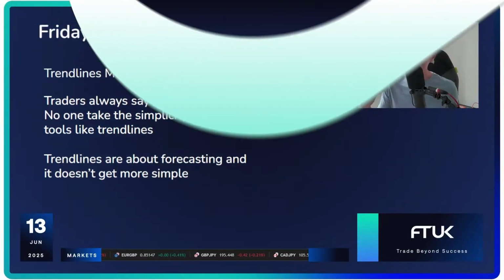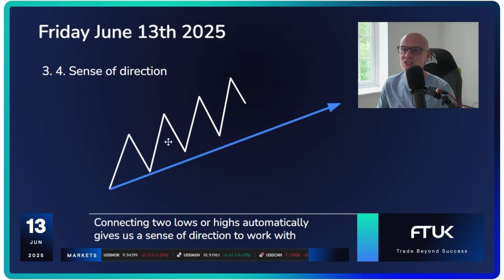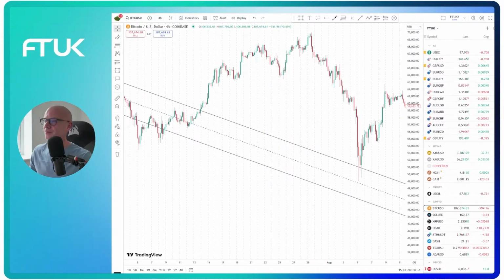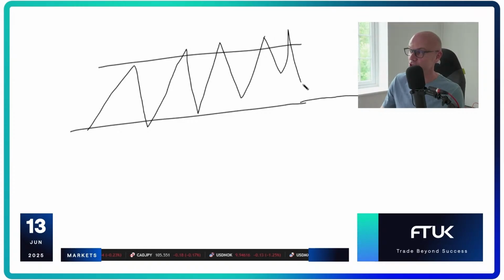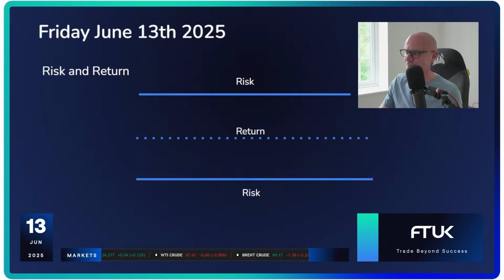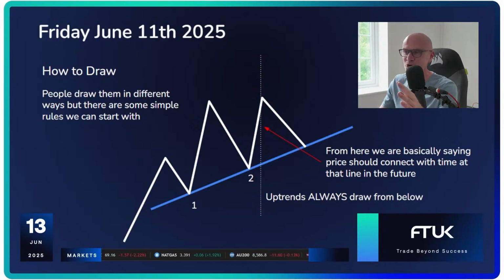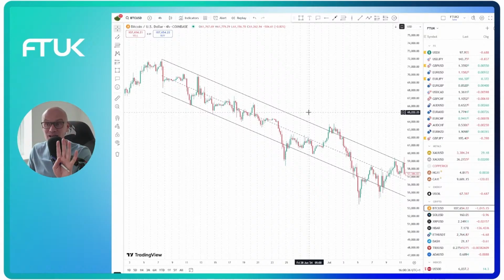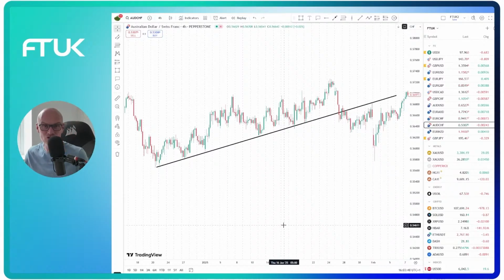FTUK Weekly Catchup June 13th 2025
This week in the LIVE stream:

Trendlines Masterclass
What are they exactly?
How to draw them correctly
How to trade with them